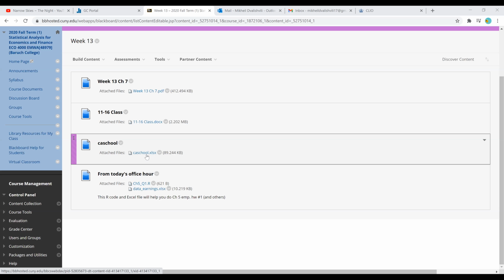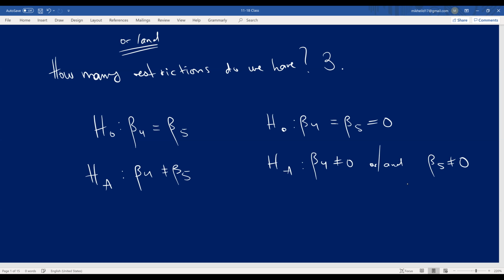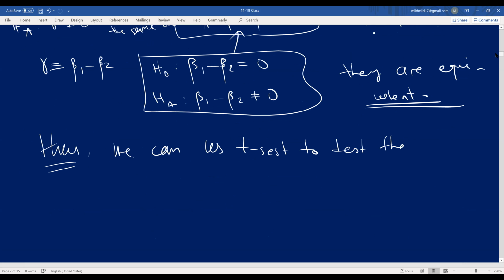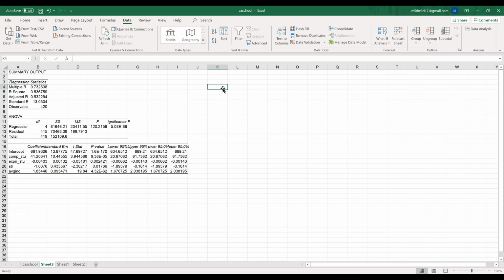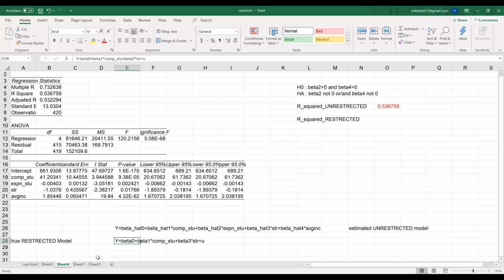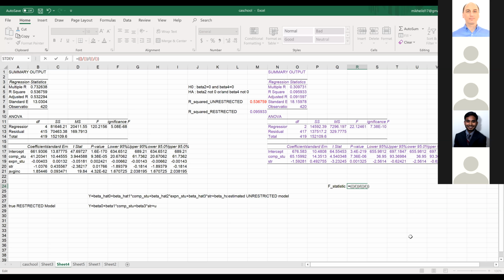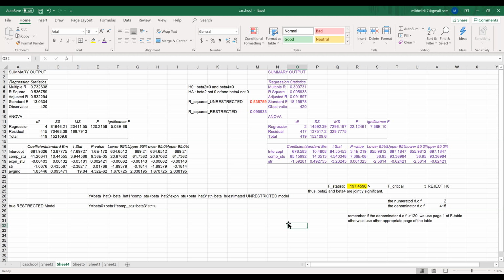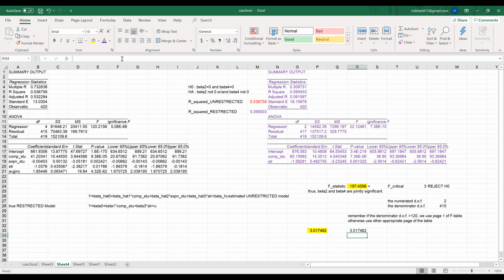ECO 4000 - Lec 19